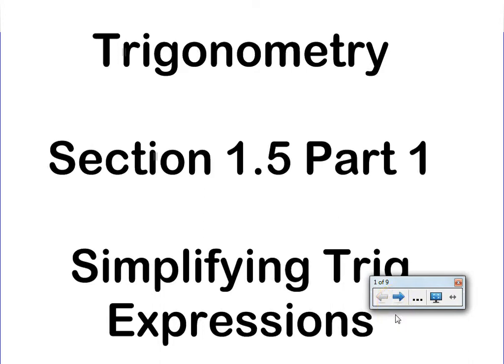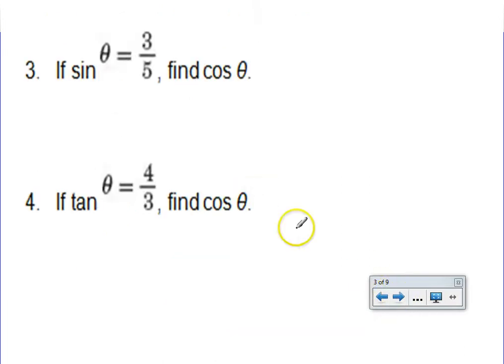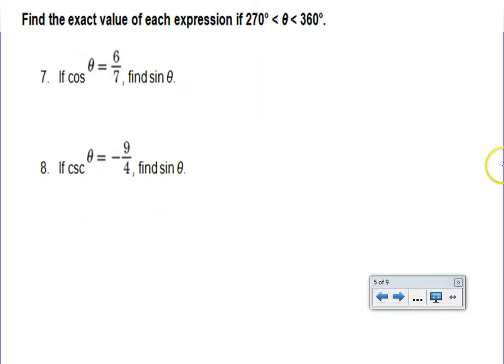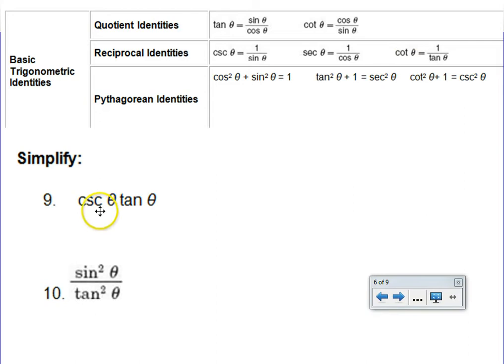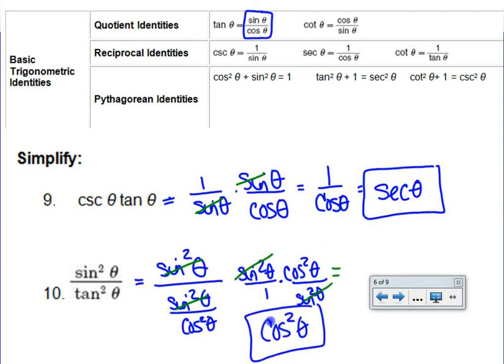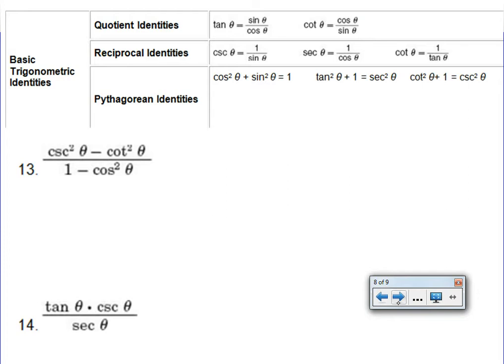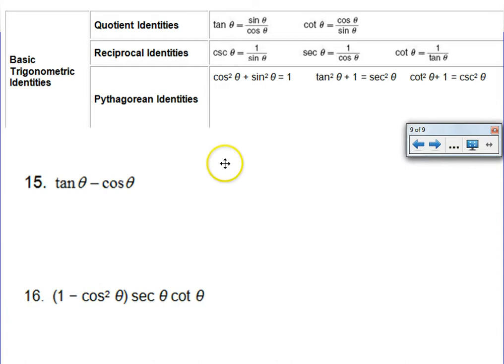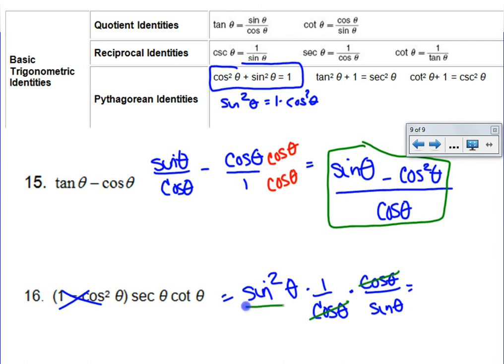Lesson 1 5 Part 1 Trig